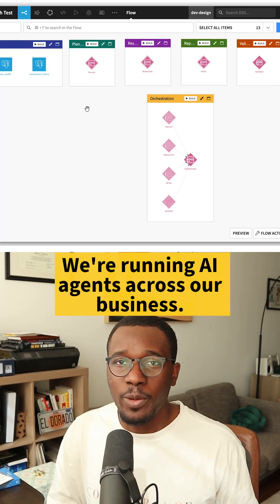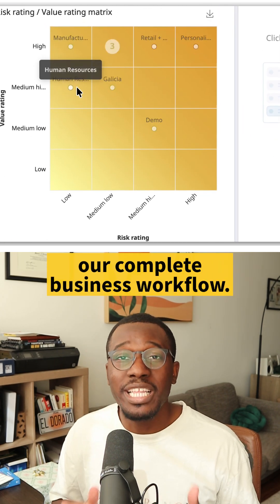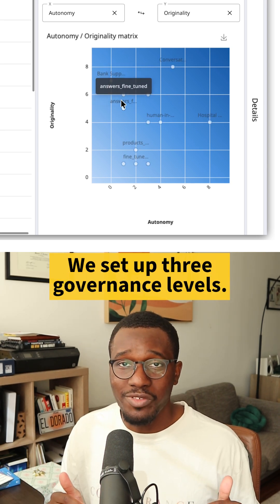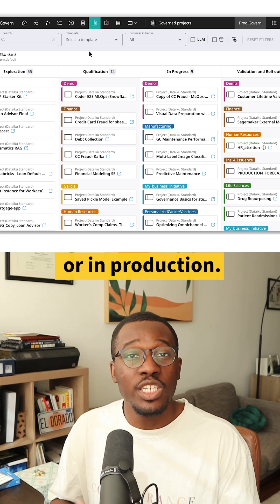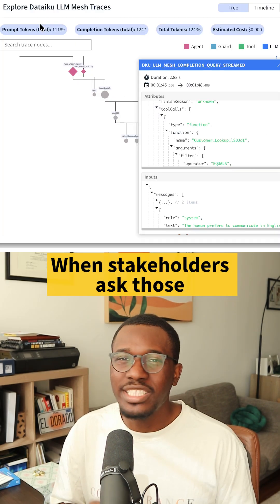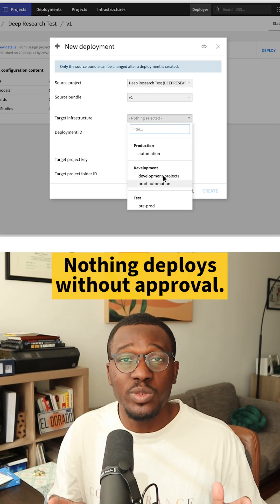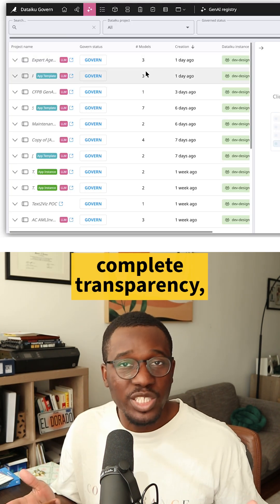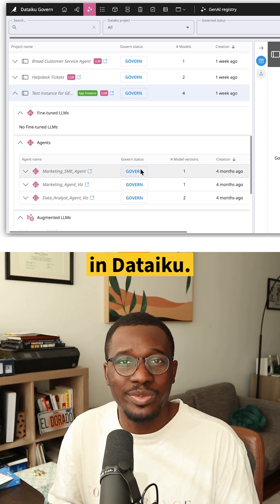AI agents in high-stakes areas sound risky. With the right governance, they’re not.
The right guardrails make the difference:

Sign-offs before deployment, complete audit trails for every decision, controls to keep LLM spend in check, and built-in compliance with frameworks like the EU AI Act.

That’s how enterprises keep AI safe, scalable, and audit-ready. Dataiku makes it practical.